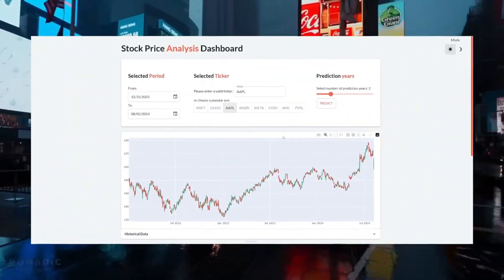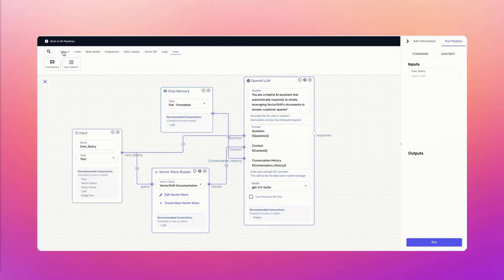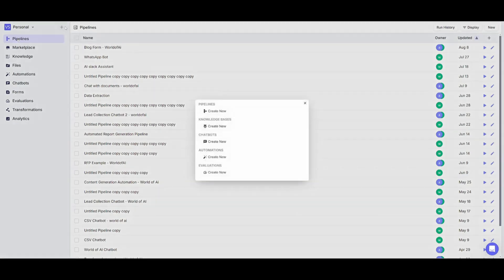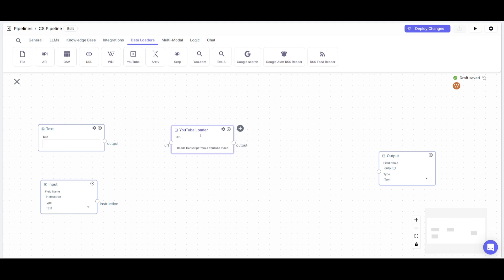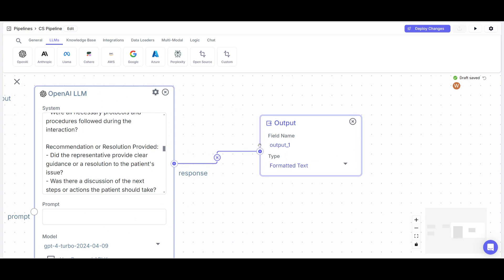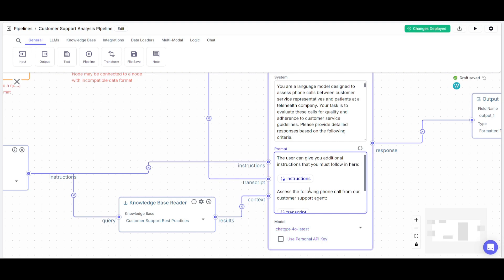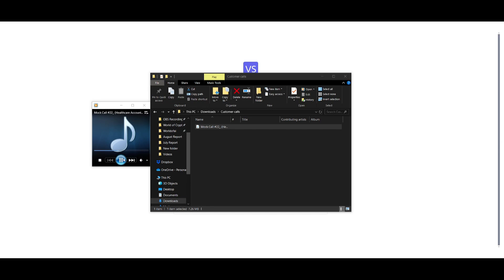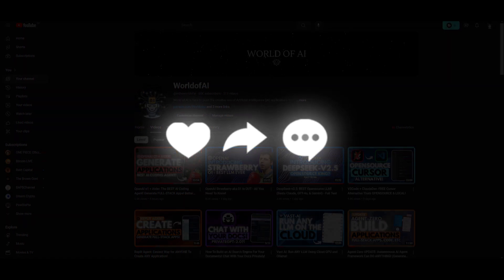Build Full-Stack Apps End-to-End Without Writing ANY Code!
In this video, I'll walk you through how to create an Automated Call Analysis App using Vectorshift's no-code platform.

🛠️ This app analyzes customer support calls, processes transcripts, and autonomously generates human-like responses via call or email! With seamless integrations, it not only handles calls but also connects to your favorite platforms like Gmail and CRMs. Say goodbye to repetitive tasks and hello to streamlined customer support! 🤖

Key Features:
1. Call and Transcript Analysis: Automatically analyze customer calls and transcripts for deeper insights.
2. Human-Like Automated Responses: Generate responses to customer queries via calls or emails, autonomously!
3. Multi-Platform Integrations: Easily connect to platforms like Gmail, CRMs, and other communication tools for enhanced support automation.

Whether you're building customer support solutions or other full-stack apps, Vectorshift empowers you to create without writing any code. Watch now to see how easy it is! 🎉